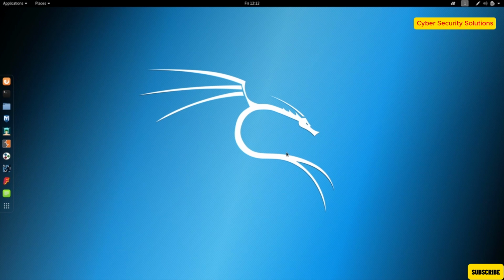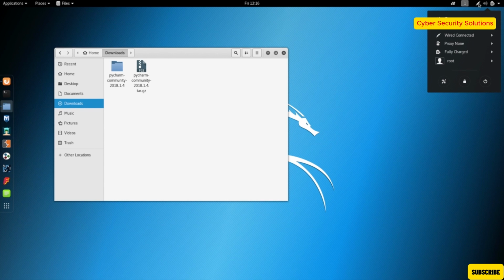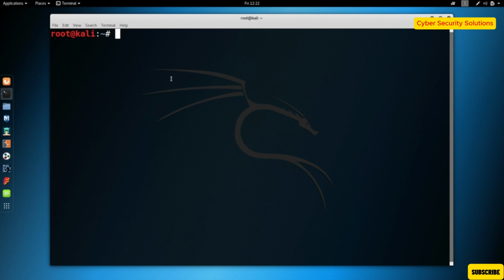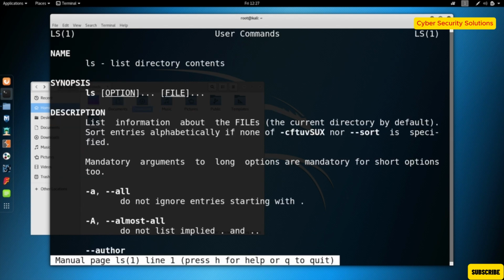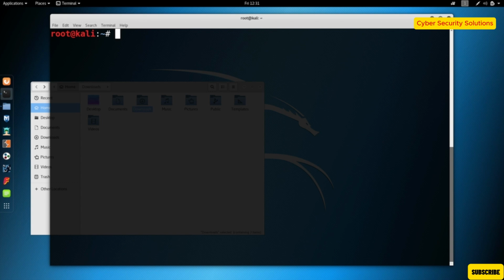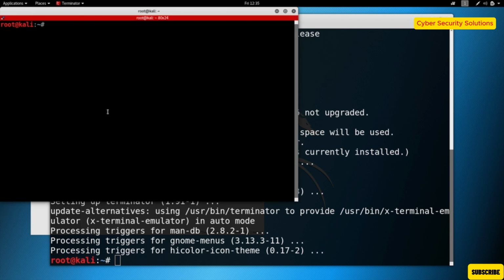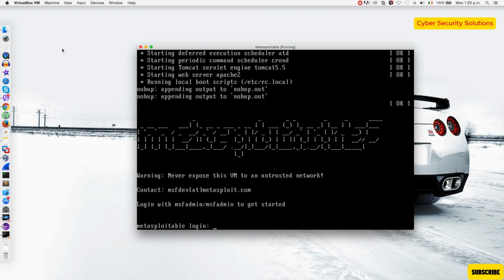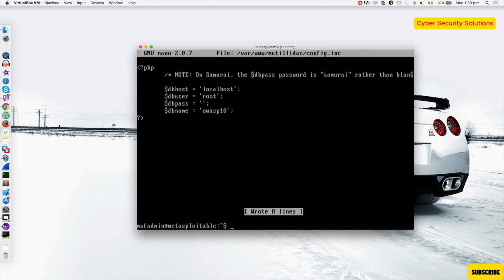Linux Basics for Website Hacking | Ethical Hacking Beginners Guide [2025] Day-1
🐧 Welcome to Day-1 : Linux Basics for Ethical Hackers & Web Pentesters

In this step, we’ll cover the essential Linux commands and structure you must know before starting your website hacking journey, bug bounty hunting, or penetration testing.
If you're a beginner and new to hacking or cybersecurity, this video is a must-watch to build your foundation.

🔍 Topics Covered in This Video:

What is Linux & why hackers prefer it?
Basic file system navigation: ls, cd, pwd, mkdir, rm
Editing files: nano, cat, touch, echo
Permissions & privilege escalation basics: chmod, sudo, su
Package installation: apt, apt-get, update, upgrade
Networking commands: ifconfig, ping, netstat, curl, wget
Terminal tips & best practices

💡 These basics will help you master tools like:

Kali Linux
Parrot OS
Termux
Burp Suite, Nmap, Metasploit, Nikto, and more

🎯 Watch this before continuing to the next hacking tools tutorial!

⏰ Timestamps:

00:00 -  05:45 🎬 Basic Overview Of Kali Linux
05:45 - 18:21  🎬 Linux Terminal & Basic Linux Commands
18:21 - 24:36  🎬 Configuring Metasploitable & Lab Network Settings